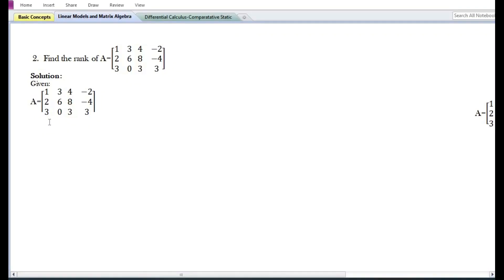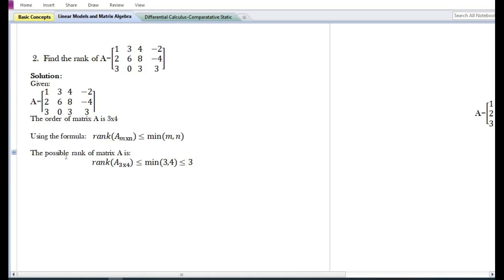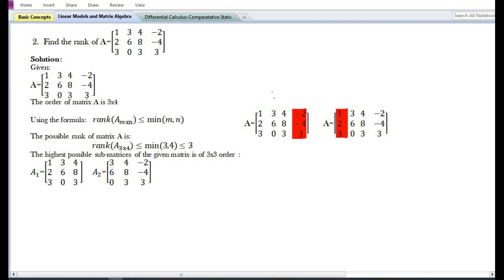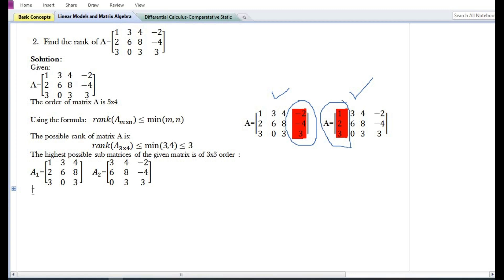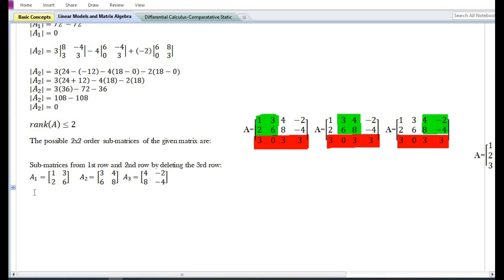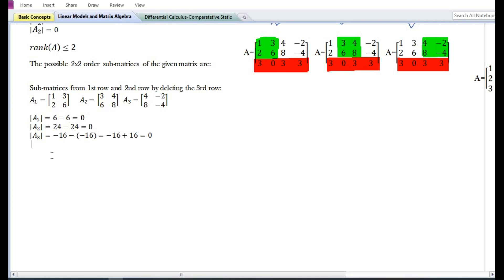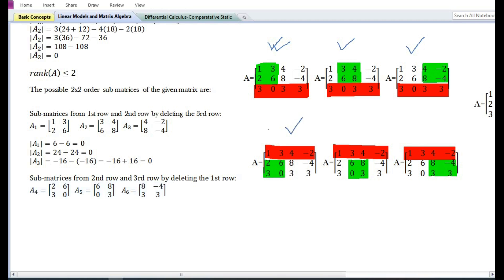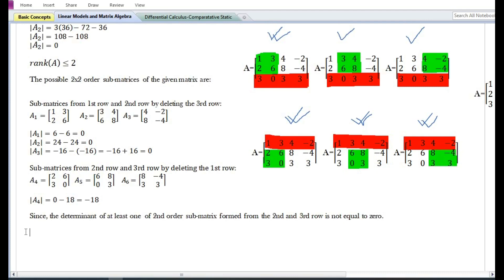Rank of a Matrix - Problem 2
In this video, you will  learn how to find the rank for a given matrix of 3x4 order.